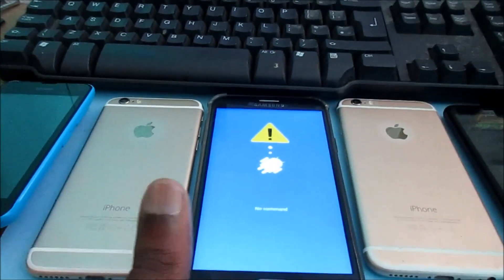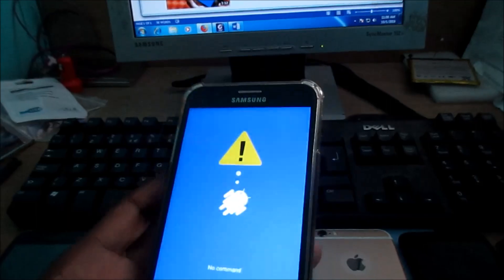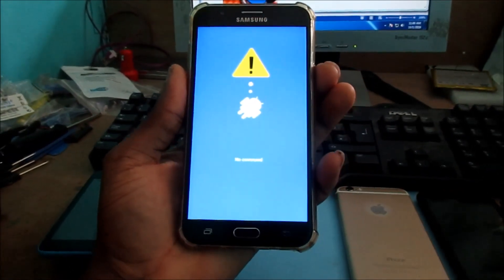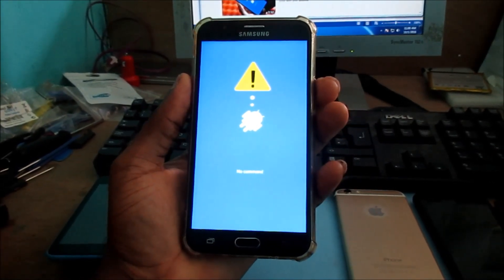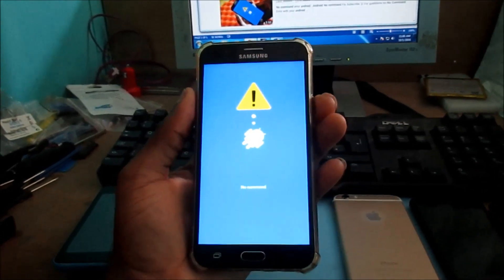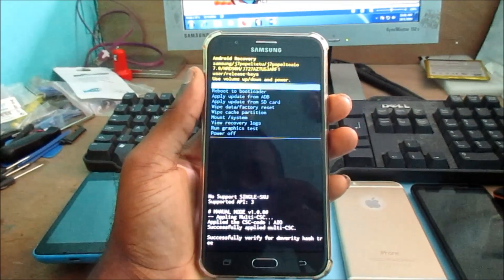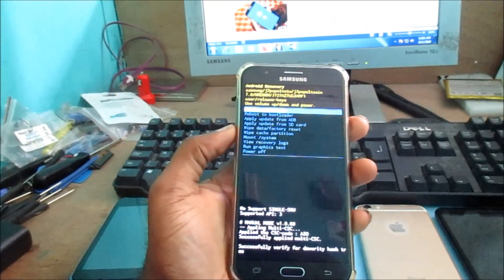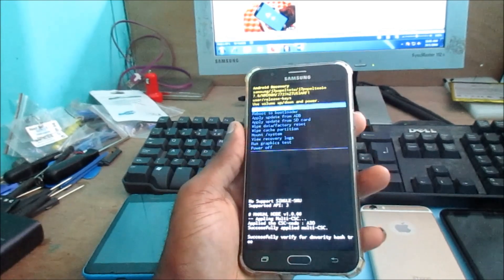No command fix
Steps To Bypass the “No Command” Screen To Enter Into Recovery Mode Android

In order to bypass the NO command screen and to enter into Recovery Mode, you will have to follow the below mentioned steps.

Step 1: When you see the No Command screen you have to do the following. Also note that you have to try different button combination and find out the correct combination for your device.

    Press Power, Volume Down, Volume UP, Home Button to bring up the Menu. If it does not work then follow different button combination below.
    Press Volume Up and Down simultaneously
    Press Power and Volume Down
    Press Power and Volume Up
    Press Power + Down Volume and Home Button
    Press Power + Volume Up and Home Button

You get the idea try different button combinations until you find the correct one.

You have to try the different button combination until and unless you find the right one as it different for every device and bring up the Recovery Menu.

Step 2: Once you find the right button combination and when Recovery Menu comes up and you can go ahead and select Wipe Factory Reset or Wipe Cache Partition as you might have wanted to do so in recovery.

how to fix no command error in android tablet